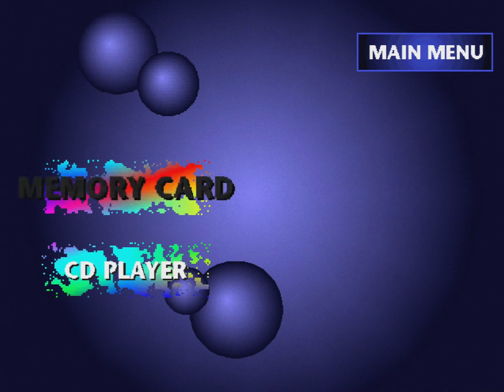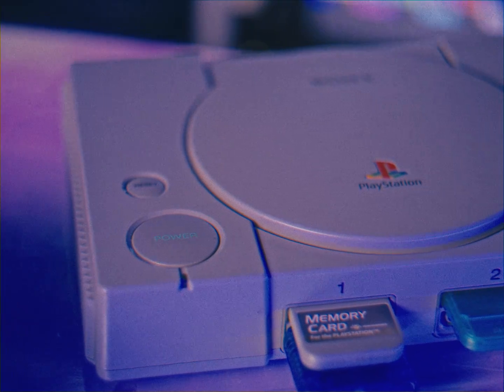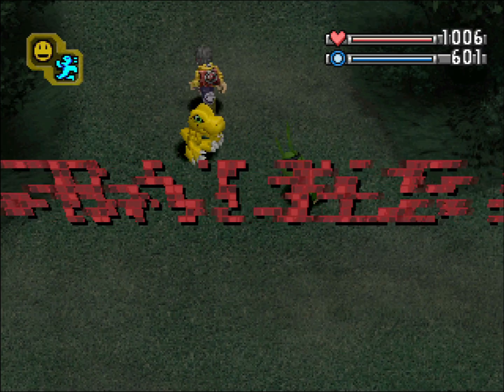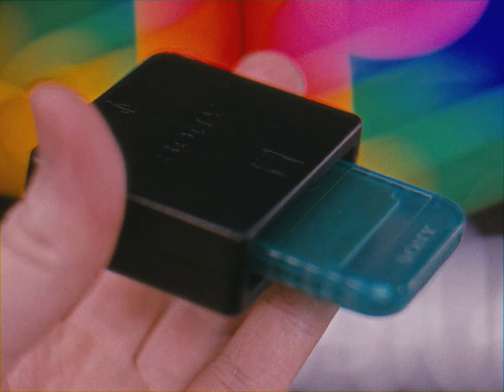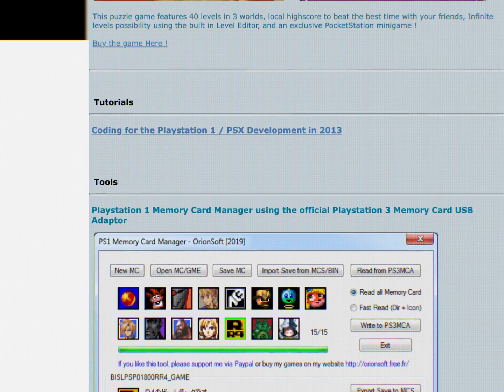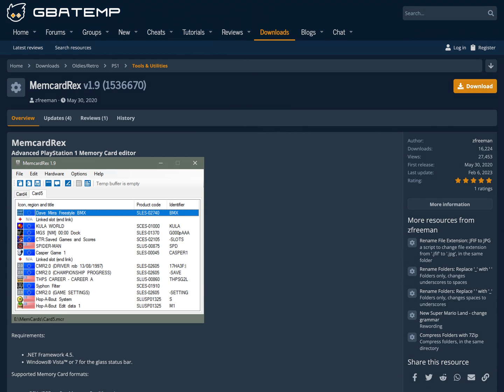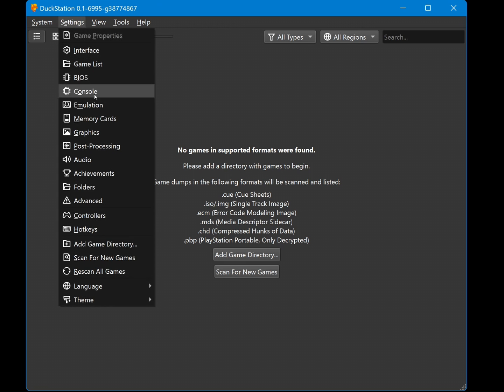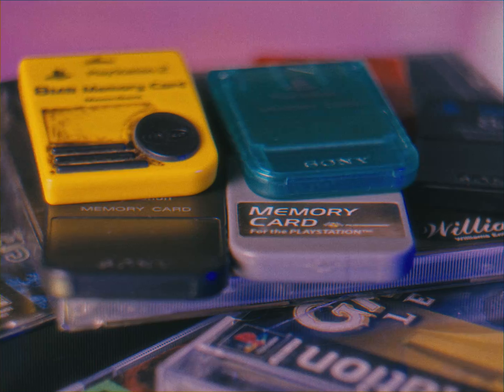How to preserve your Playstation Memory Card save files & use them with Duckstation PS1 Emulator!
It's no fun to have lost saves. Back up and preserve your precious save data from your PS1 memory cards and use them with original Playstation emulators like Duckstation with this tutorial. I'll show you how to back up and manage your PS memory cards for retro gaming.